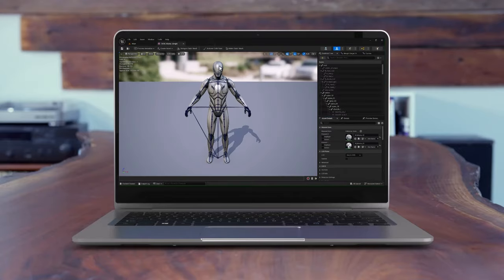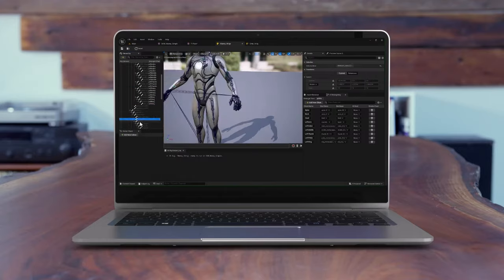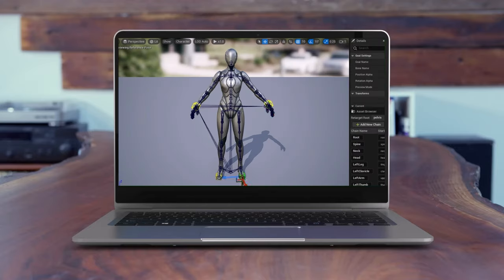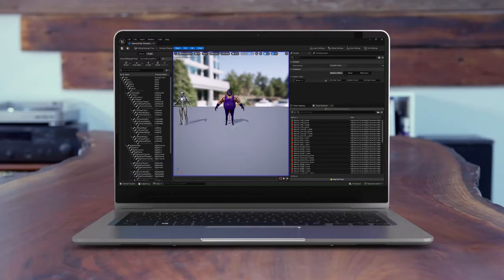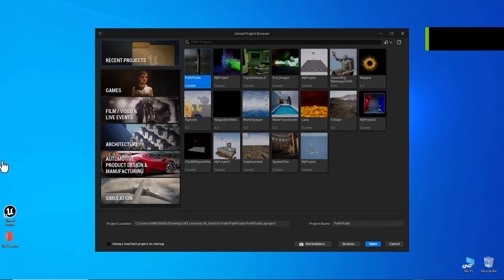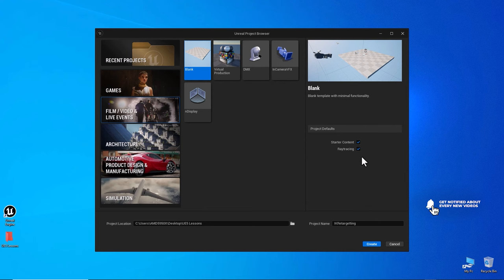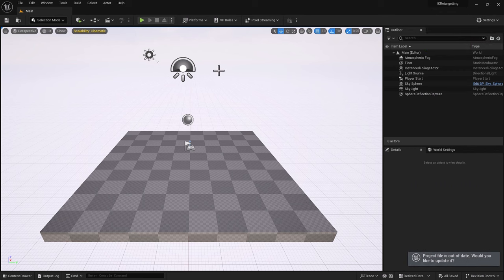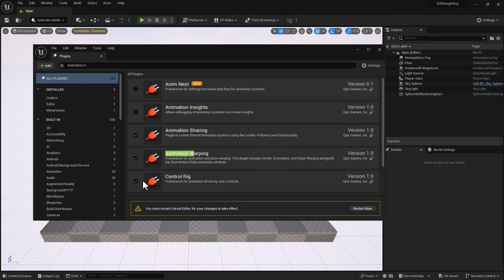UE5 Series: IK Rig Retargeting in UNREAL Engine 5.3 and 5.4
In this step-by-step guide, we'll delve into the process of retargeting animation within UNREAL versions 5.3 and 5.4. Initially, we'll explore the entire workflow, highlighting all the dos and don'ts specific to version 5.3. Then, we'll leverage this knowledge and seamlessly apply the same techniques in UNREAL Engine 5.4. This ensures you're equipped to transfer animations between characters, irrespective of the version you're working with. Additionally, if you prefer to focus solely on one version, timestamps are provided in the video for your convenience.

Bookmarks:
00:00 Let's Get Started
01:10  IK Retargeting in UE 5.3
32:22 IK Retargeting in UE 5.4